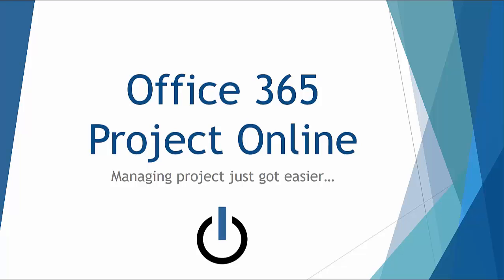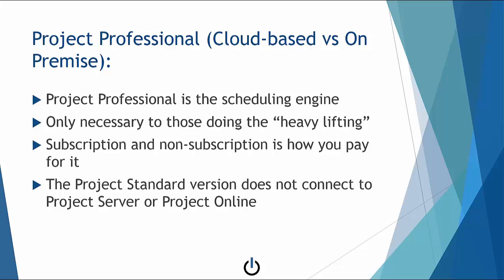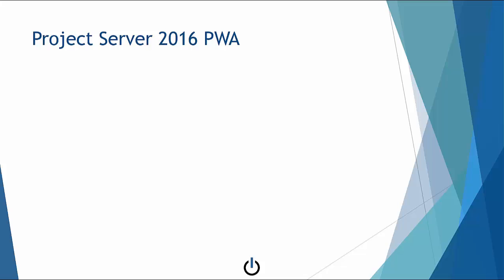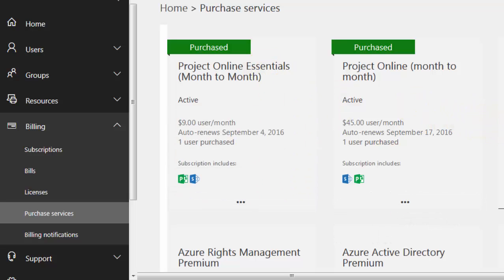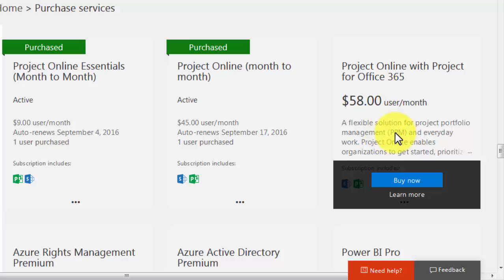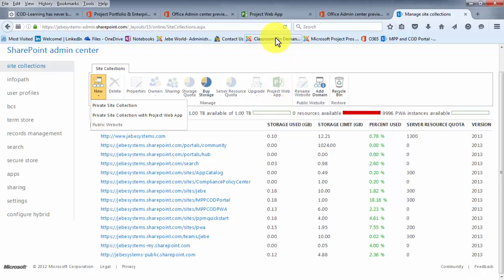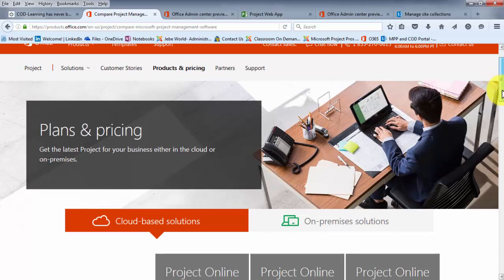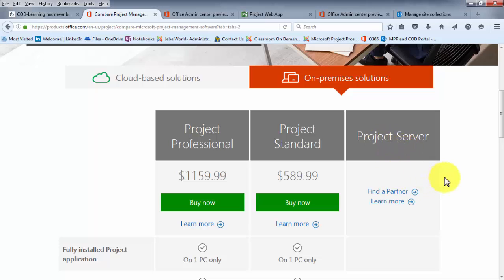How To Manage projects in the cloud with Project Online - Overview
Learn about the different versions and licensing options around Project Online and Project Server.